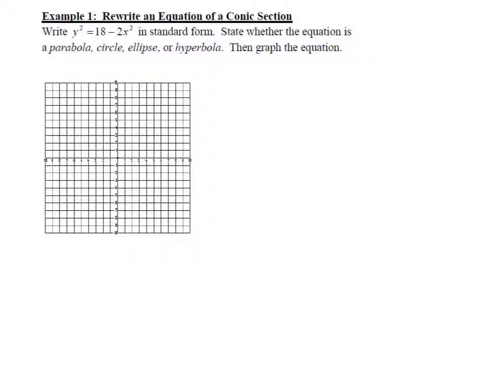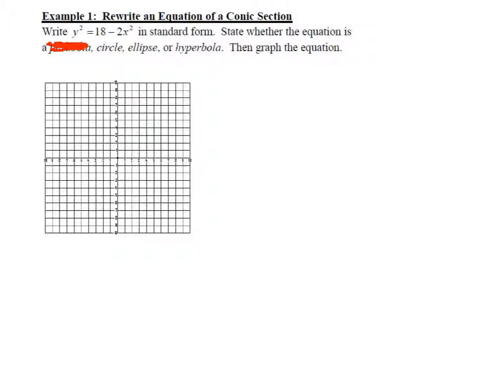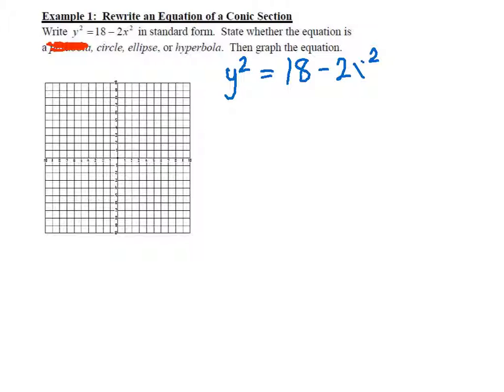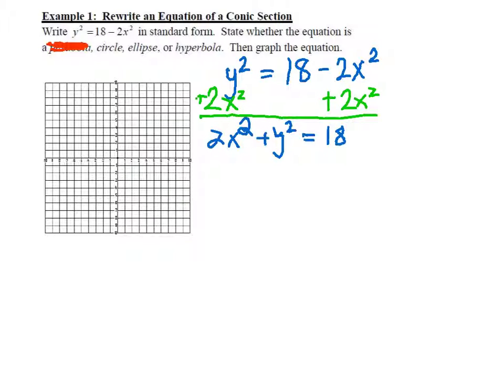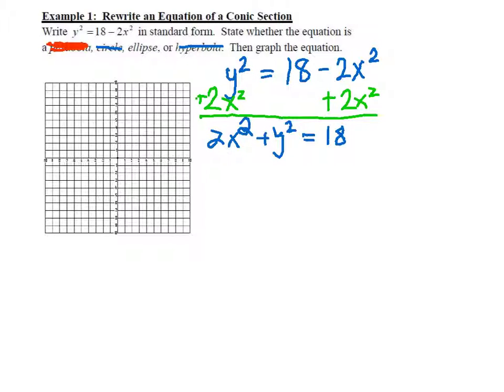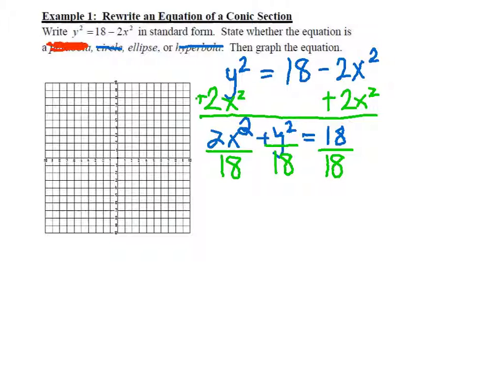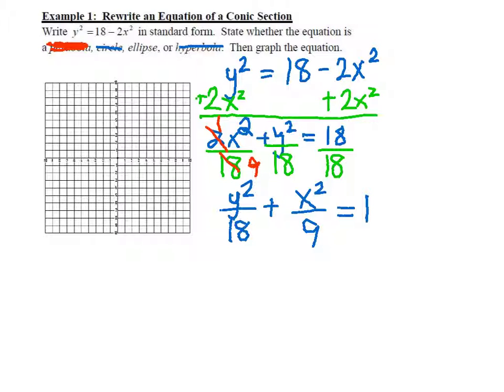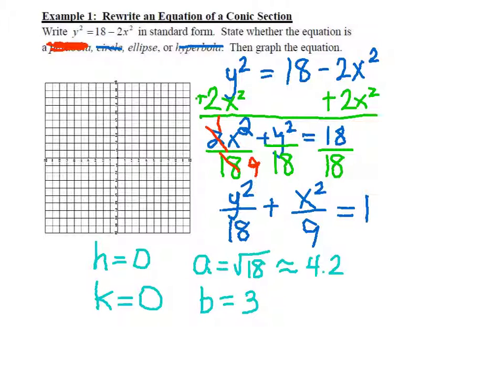Alg2: 9.6 Notes: Ex1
Example 1 shows how to simplify an equation to find whether it represents a parabola, circle, ellipse, or hyperbola.